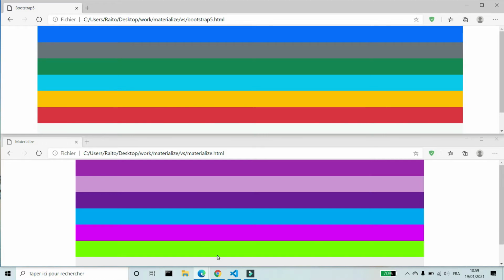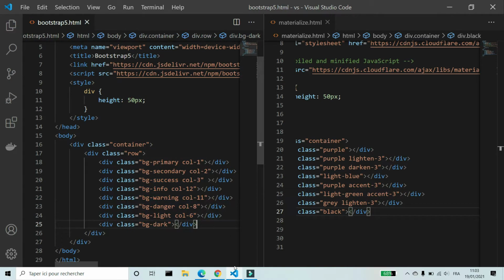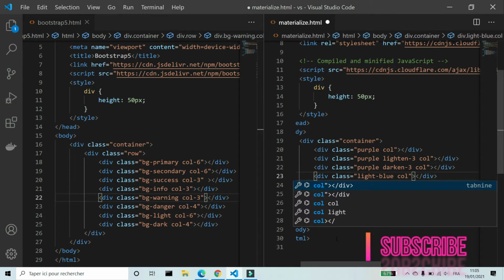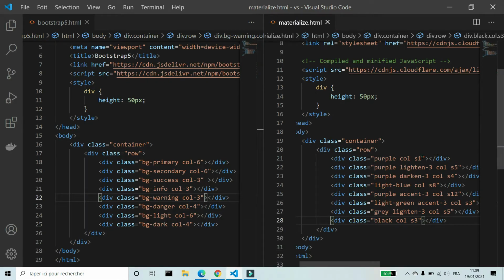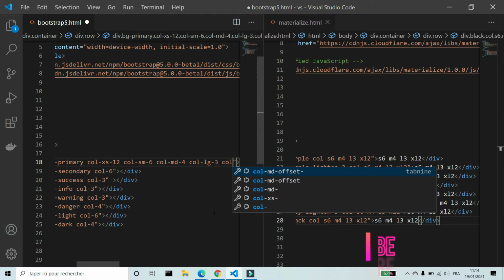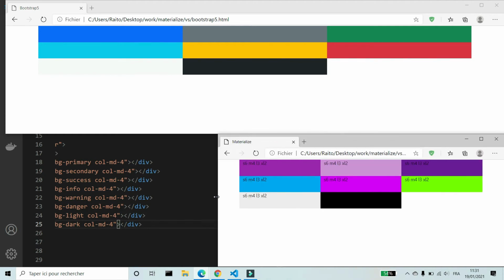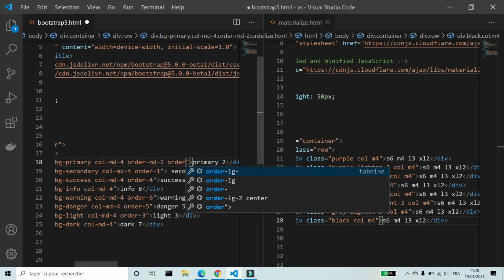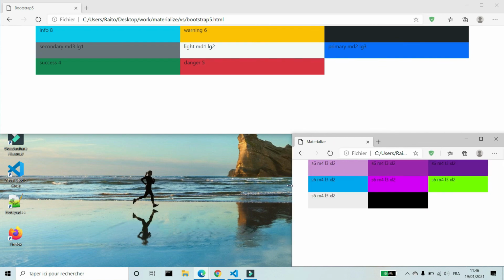Bootstrap 5 vs Materialize 1.0.0: Columns